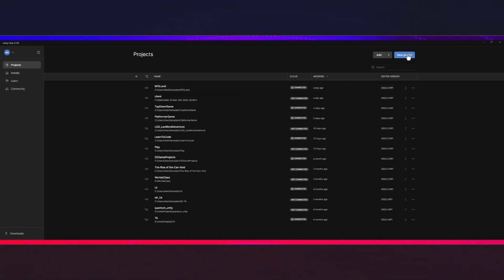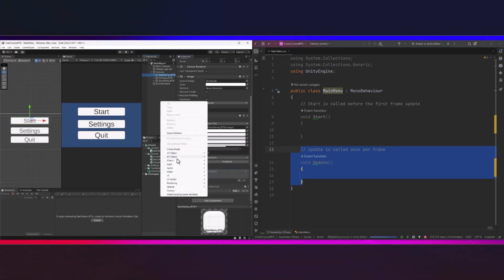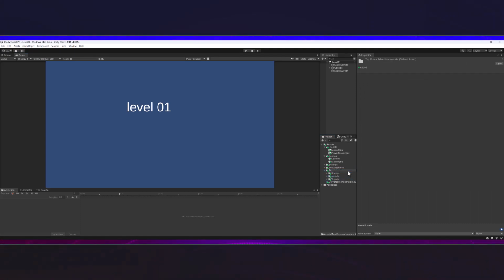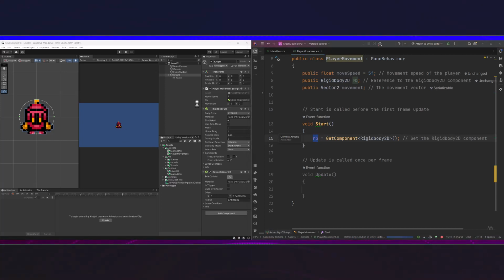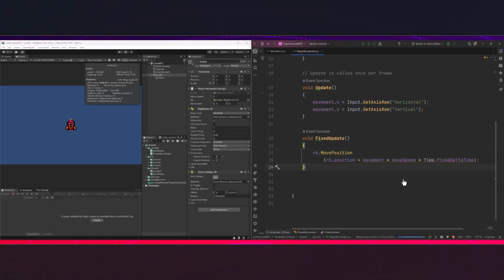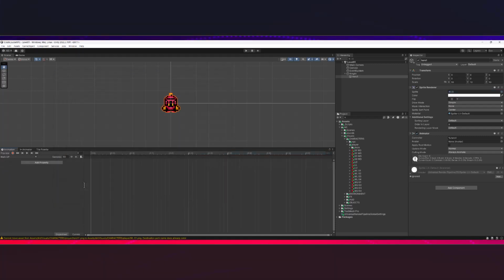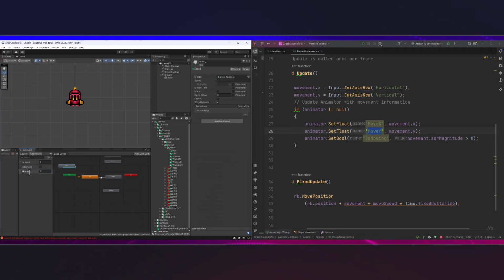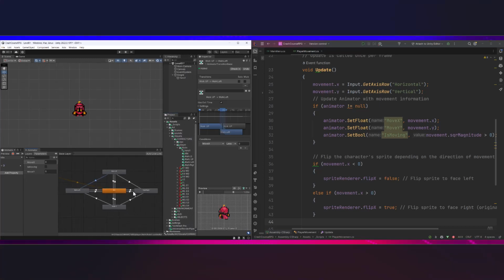01 RPG Crash Course